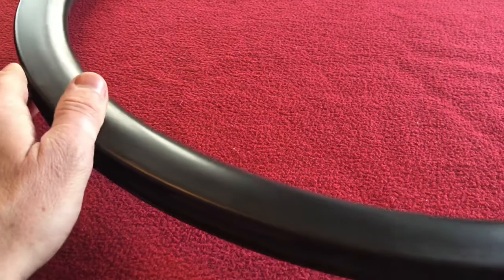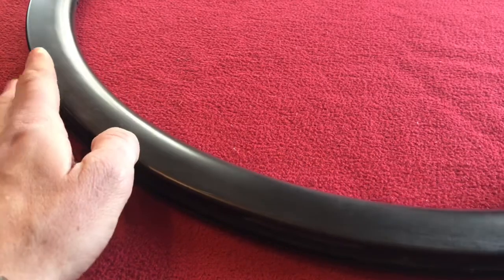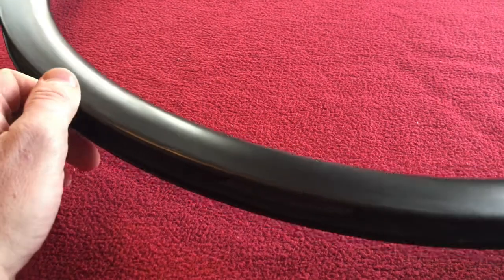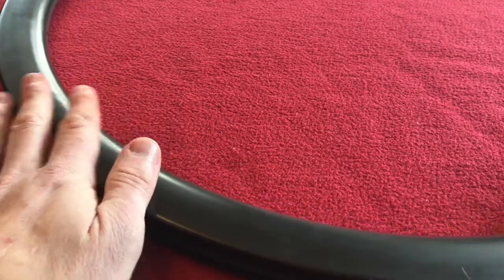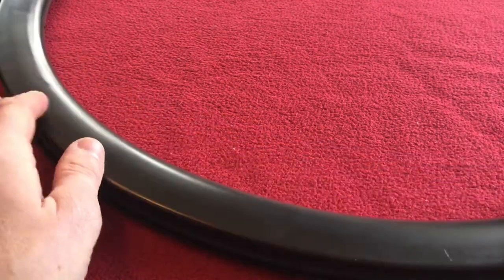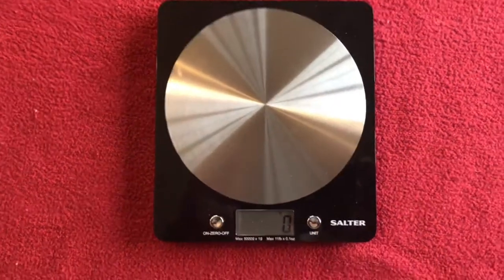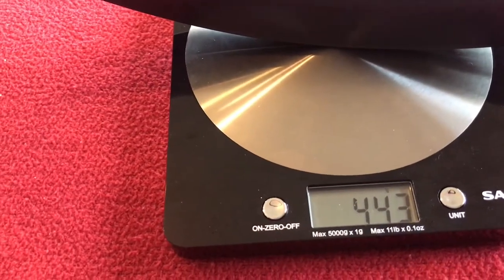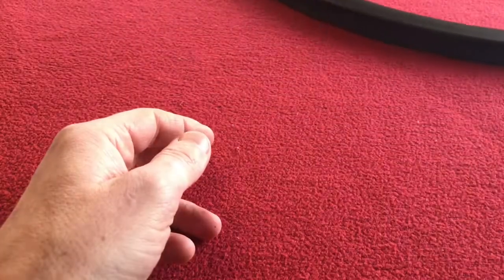Yoeleo 38mm Carbon Clincher 7200.6 mile Review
A review of my YOELEO 38mm deep 23mm wide clincher disc brake rims